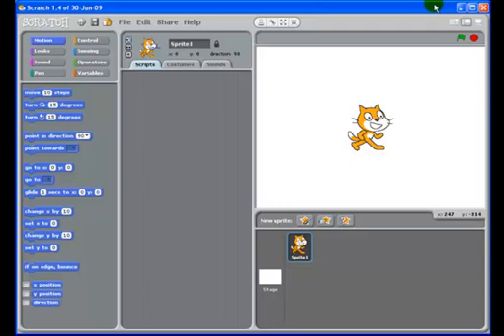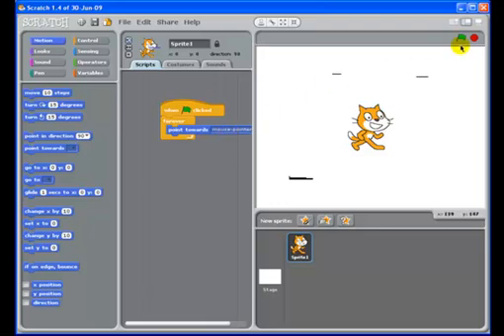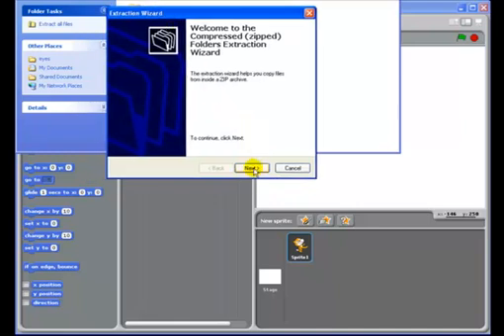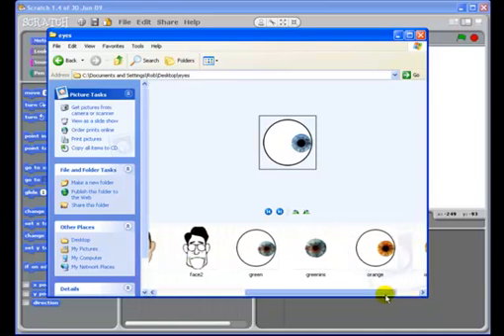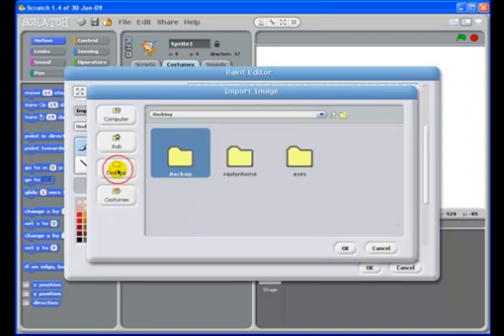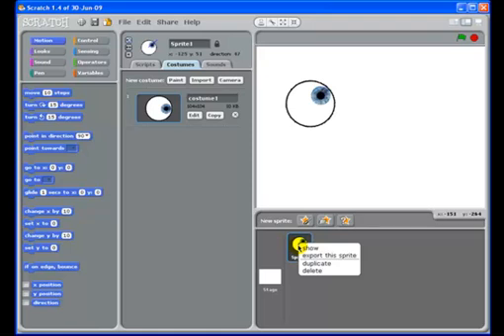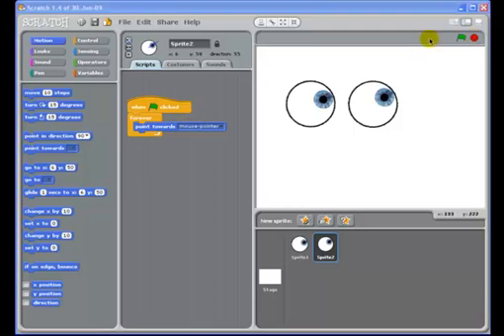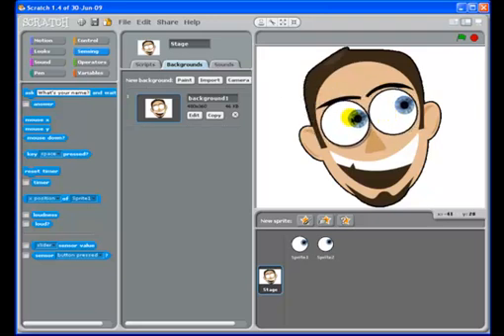2. Eyes (Part1)